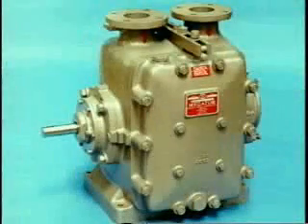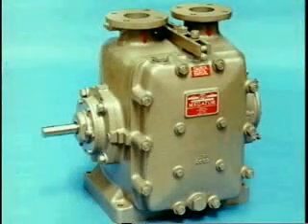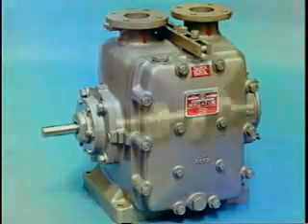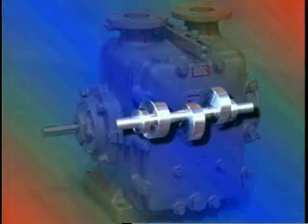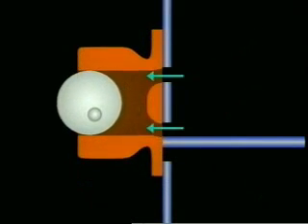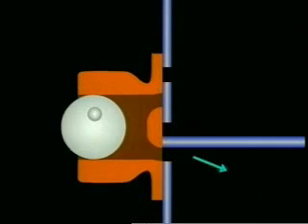How the Sliding Shoe Pump Works and Technical Overview